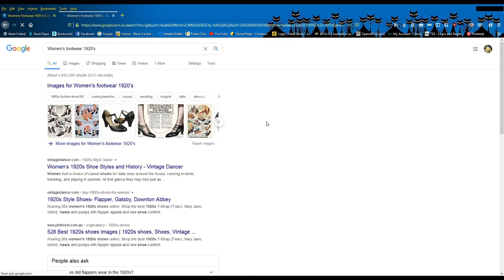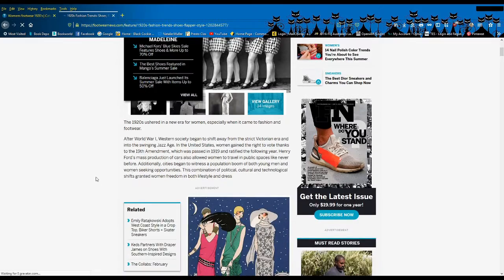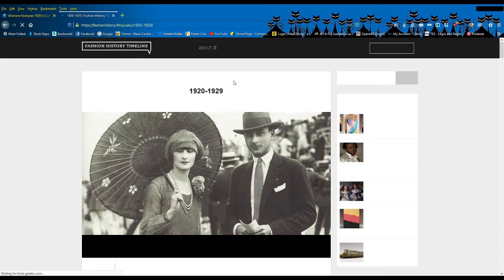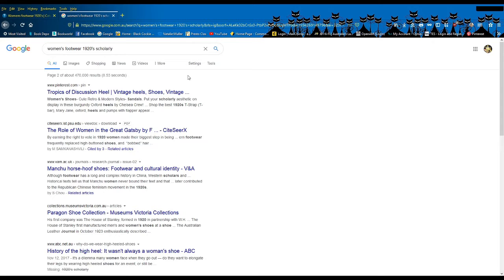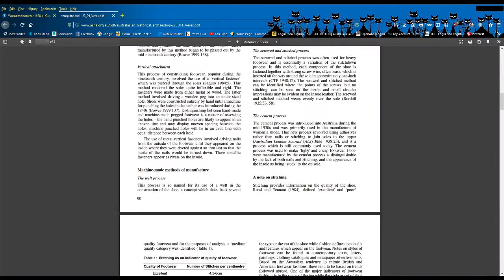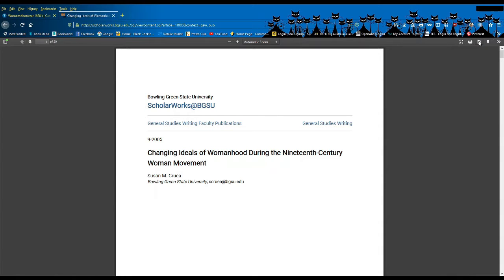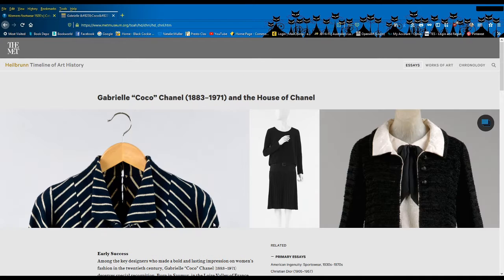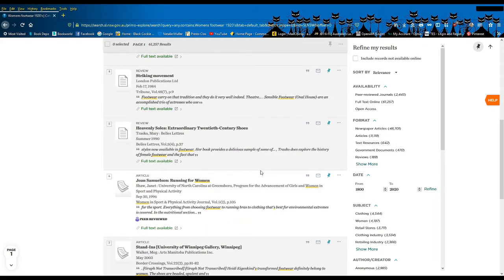Exploration in Cyberspace part 3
Our new creative writing book: Black Cockie Press 12 Week Creative Writing Masterclass Workbook is available

Also on Amazon

Black Cockie Press is a Covid safe business.
Black Cockie Press is a Carbon Neutral business.

Title track - I Wish I Could Shimmy Like My Sister Kate George Wettling's Chicago Rhythm Kings